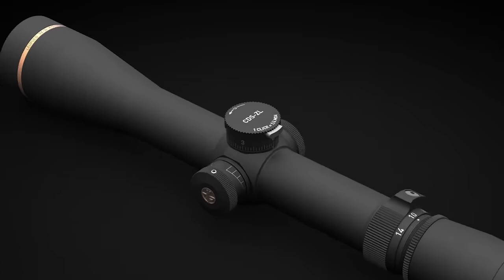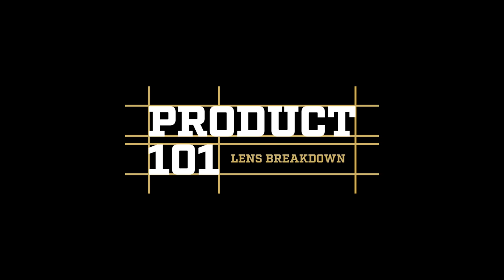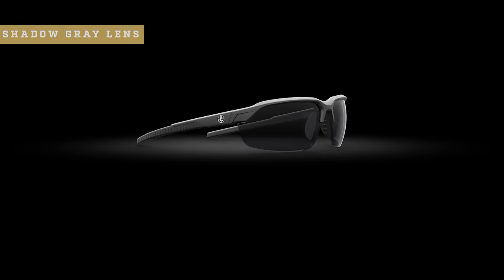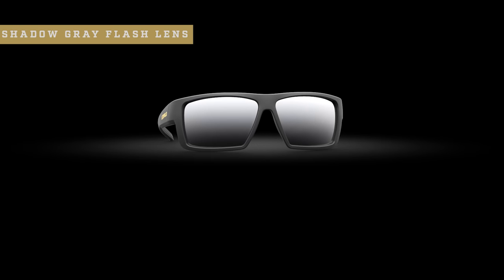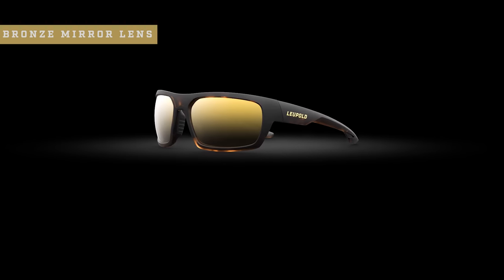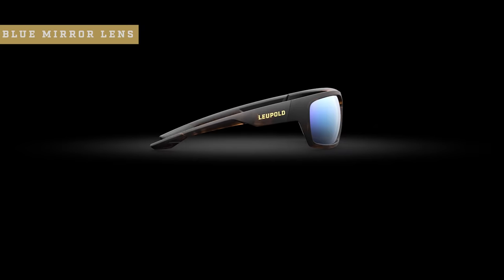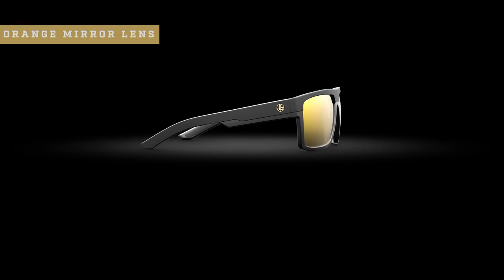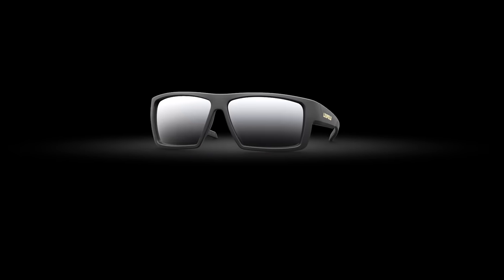Product 101: Performance Eyewear Lens Breakdown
At Leupold, we've been making crystal clear optics for over a century. We leveraged this extensive experience in optics manufacturing to bring you extremely durable In-Fused polarized lenses. Find out what lens color is best suited for your outdoor activity in our lens breakdown.